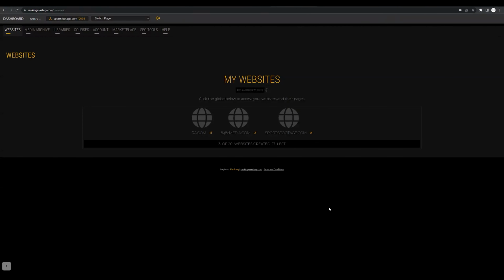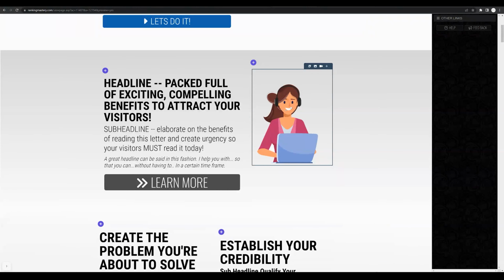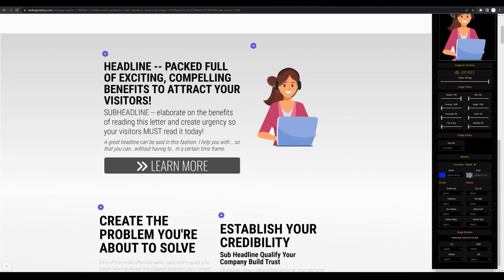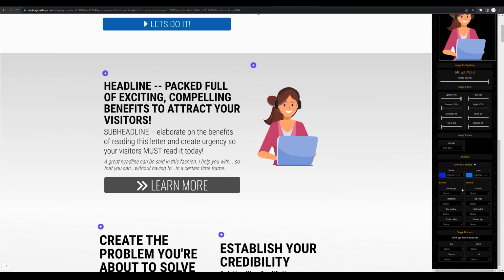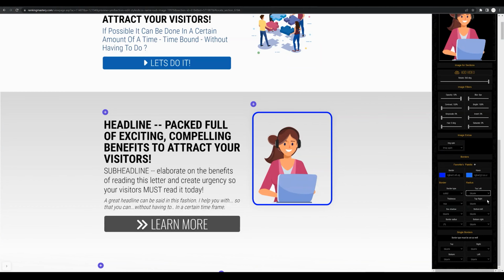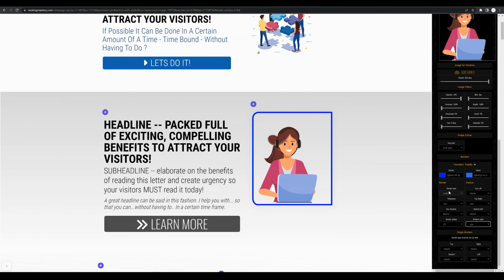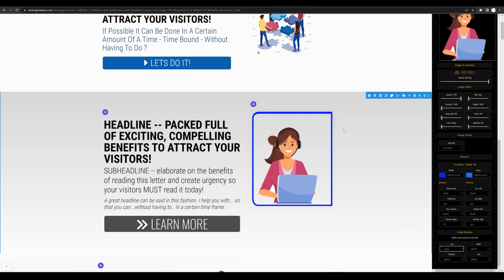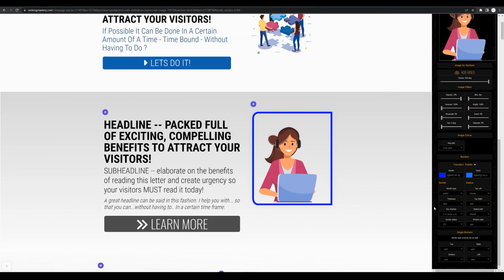How To Customize Image Borders (RapidFire Pages Tutorial 2022)